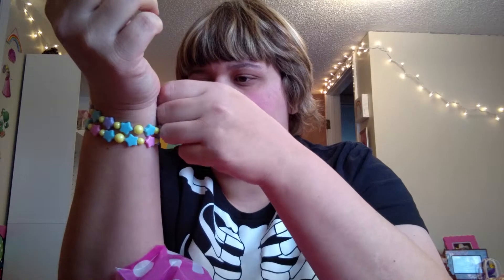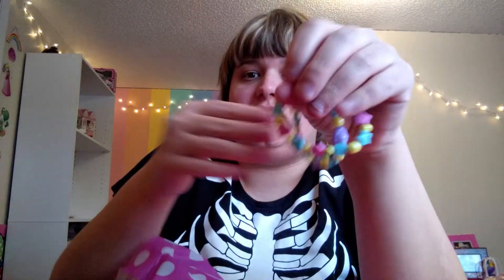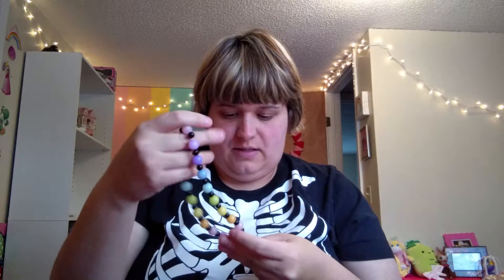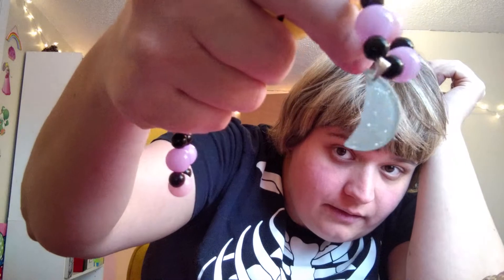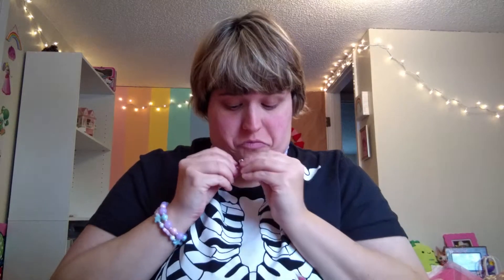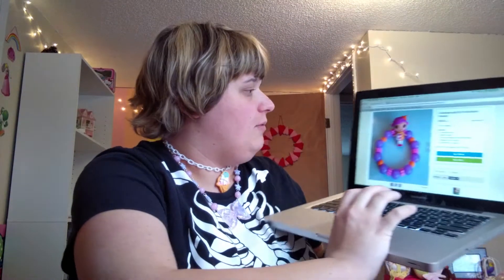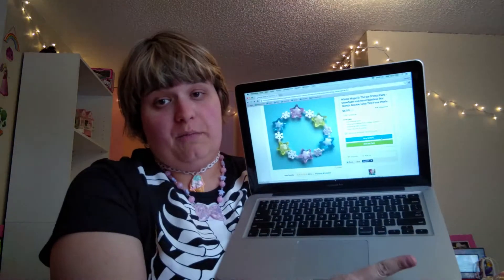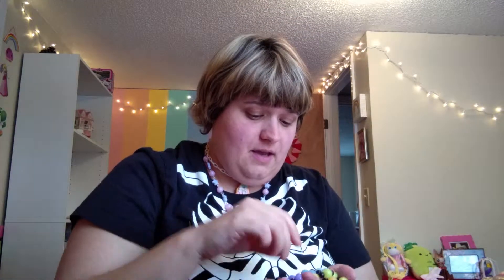Etsy Shop Review: SugarPopPartyShop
For awesome wacky fun Kawaii jewelry and Accessories, go

I got some lovely goodies!